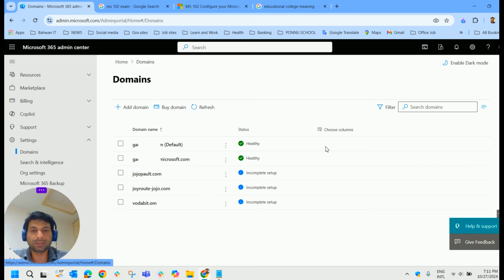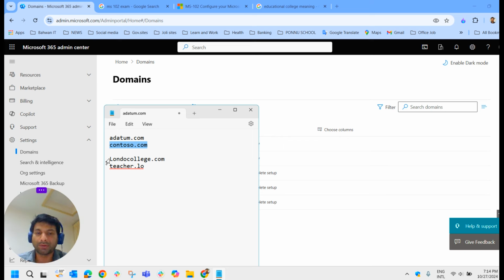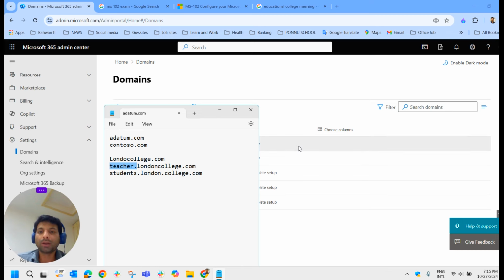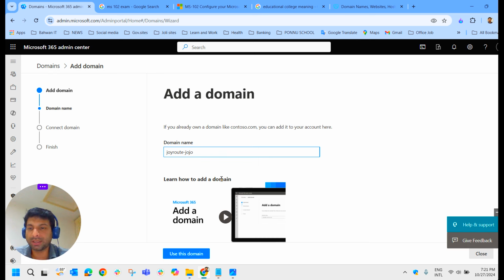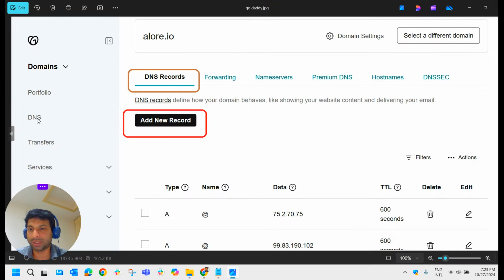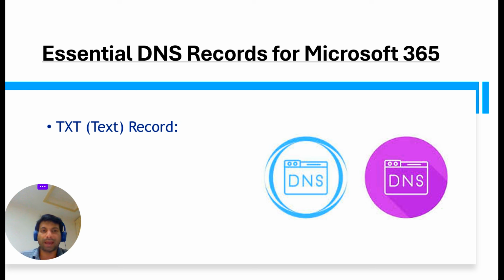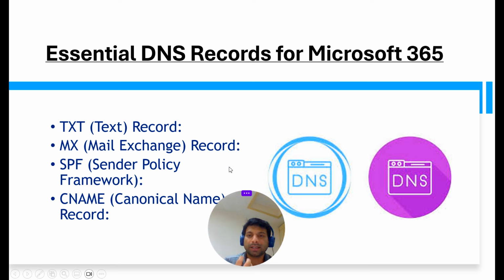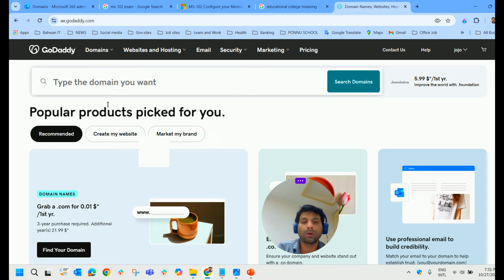Microsoft 365 Training Course -MS-102 . Add a custom domain in Microsoft 365 -Part 7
In this Video, We cover:-
👉: 1. Introduction   00:00:00
👉: 2. Factors an organization must consider  00:00:54
👉: 3. Public domain providers 00:04:33
👉: 4. Essential DNS Records  00:06:41

"Welcome to Part 7 of our Microsoft 365 Training Course! In this video, we cover how to add a custom domain in Microsoft 365, a key topic for the MS-102 certification exam. Join us as we walk through the steps in the Microsoft 365 admin center to connect a custom domain, enhancing the professional look of your email and online presence. This video is part of our comprehensive MS-102 study guide series, perfect for IT professionals and those new to Microsoft 365.
Microsoft 365 Training
MS-102 exam
Add custom domain Microsoft 365
Microsoft 365 admin center
Office 365 custom domain
Microsoft 365 setup
Microsoft 365 course
MS-102 study guide
Microsoft 365 for beginners
Domain configuration Microsoft 365
Microsoft 365 certification
Microsoft 365 Training Course: Beginner Guide to Essential ...
Learn Microsoft 365 From Scratch!
Microsoft 365 Basics Full Course Tutorial (3+ Hours).
IT: Free Office 365 Training.
Training Videos for Office 365 - Microsoft Community Hub.
microsoft 365 training course
office 365 crash course
office 365 tutorial
ms-102
microsoft 365 administrator
m365 fundamentals
microsoft 365 training
ms 102 full course
ms 102 training
ms 102 tutorial
ms-102 training
ms 102 certification
Microsoft 365 Training
Microsoft 365 Basics
Microsoft 365 Tips and Tricks
Microsoft 365 Features Explained
Microsoft Teams Training
SharePoint Basics
Outlook Tips for Microsoft 365
Microsoft Word 365 Tutorial
Excel for Microsoft 365 Users
PowerPoint for Beginners in Microsoft 365
Microsoft 365 Administration Course
Microsoft 365 Updates 2024
New Features in Microsoft 365
Microsoft 365 vs. Google Workspace
Benefits of Using Microsoft 365
Microsoft 365 Certification Preparation
Step-by-Step Guide to Microsoft Teams
Best Practices for Microsoft 365 Security
How to Create a Custom Domain in Microsoft 365
Microsoft 365 Collaboration Tools Explained
Setting Up Microsoft 365 for Your Organization
Migrating to Microsoft 365: What You Need to Know